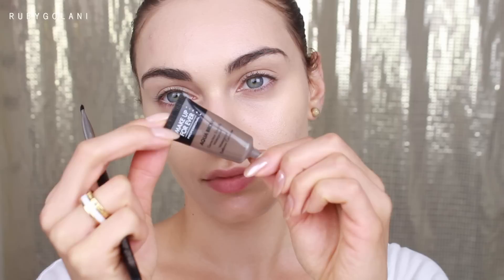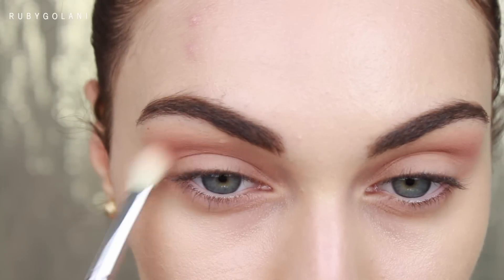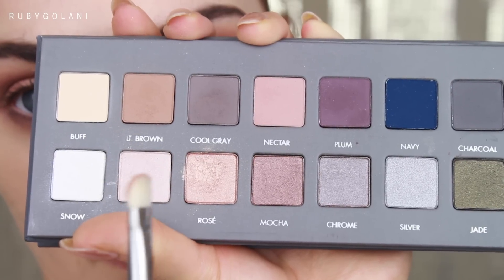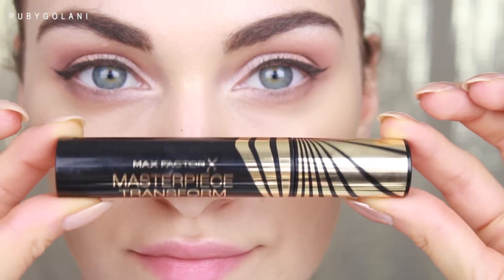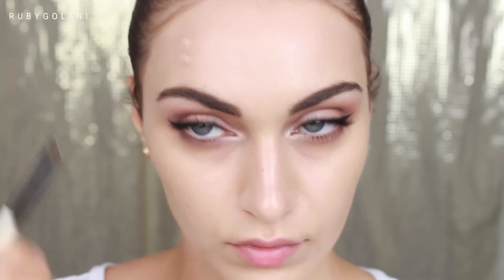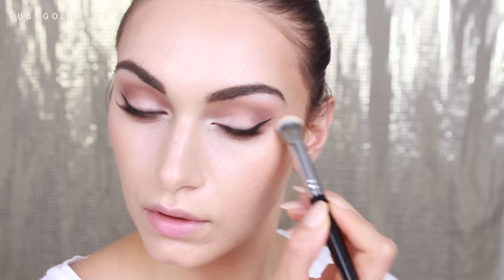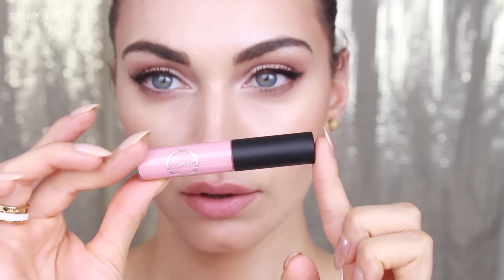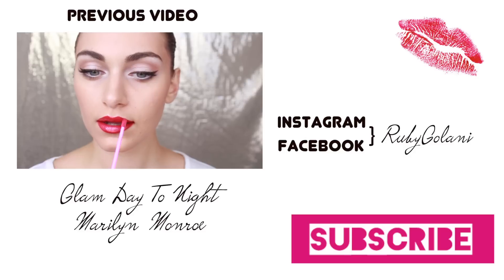Megan Fox Inspired Makeup + 2 Lip Combos | RubyGolani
PRODUCTS
Benefit Porefessional Primer
MAC Studio Sculpt Foundation
Makeup Forever Aqua Brow #25
(Buff, Nectar, Cool Grey, Lt. Brown, Rosè, Beige & Snow)
Rimmel Scandaleyes gel Liner
MAXFACTOR Masterpiece Transform
Ardell Accent Lashes
MAXFACTOR Masterpiece Liquid Liner
MAC Studio Finish Concealer
L'Oreal Paris Glam Bronze Eau Dau Soleil
MAXFACTOR Flawless Perfection Blush #235
ABH Contour Kit 'Fawn'
Giorgio Armani Luminous Silk Foundatio #4
BECCA Shimmering Skin Perfector 'Pearl'
Rimmel London 'Neutral' Liner
MAC Hue Lipstick
Sigma Lip gloss 'Slip'

Collaborations, PR & Events ( Australia & INTL )

Yours Faithfully,
Ruby Golani